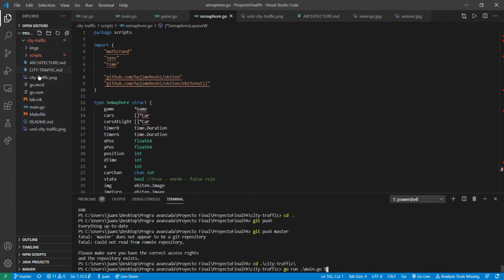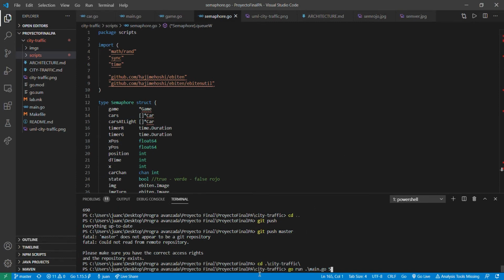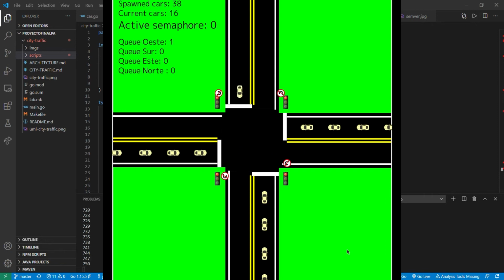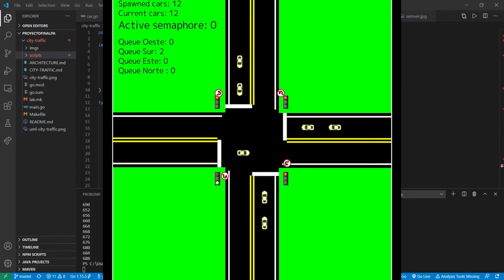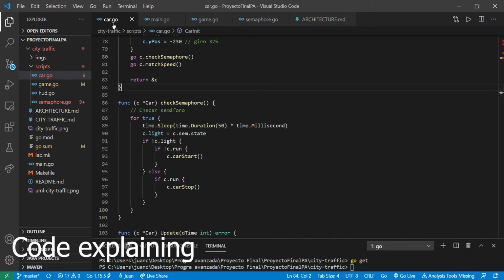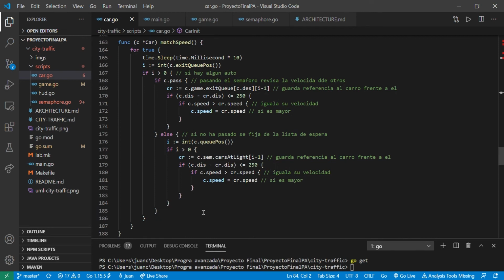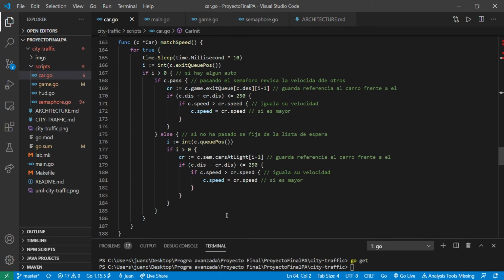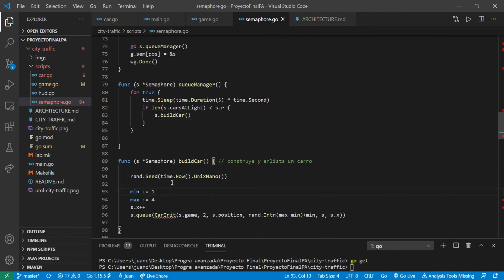City Traffic Fixed Video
City Traffic simulator programmed in go